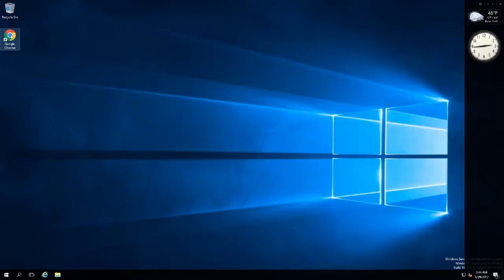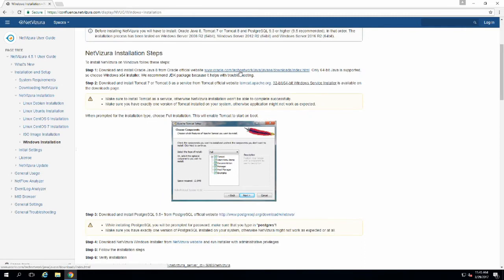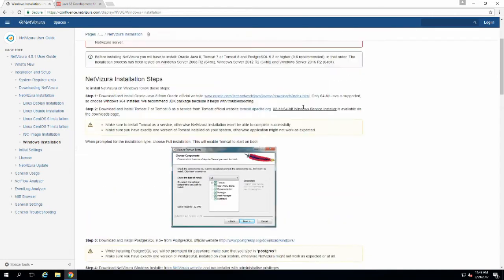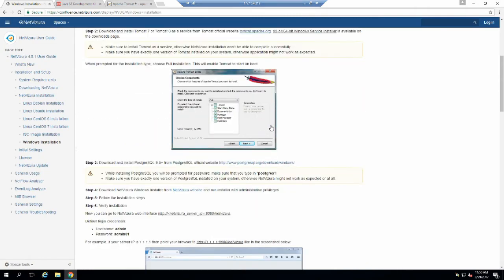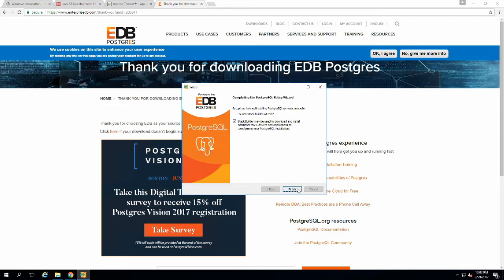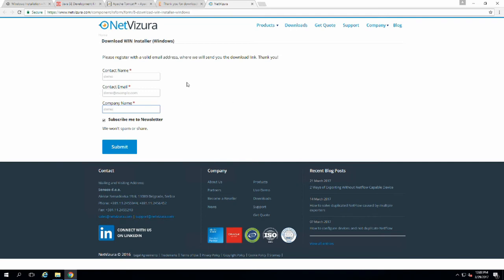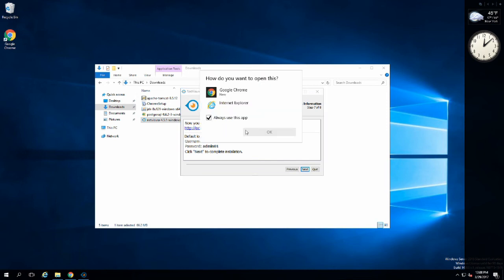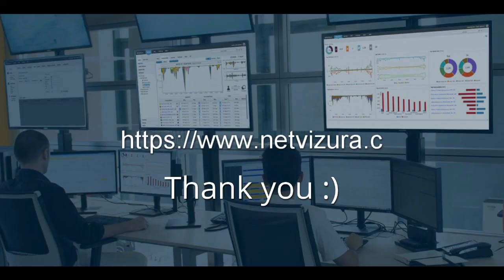NetVizura NetFlow Analyzer - Windows Installation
This short video shows an installation process of NetVizura on Windows.